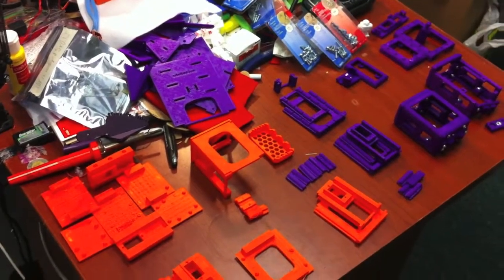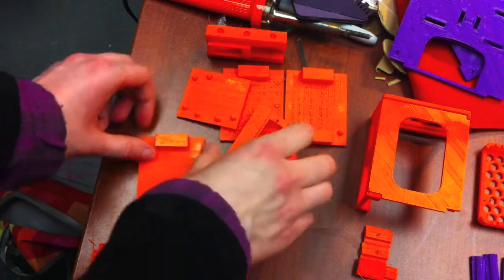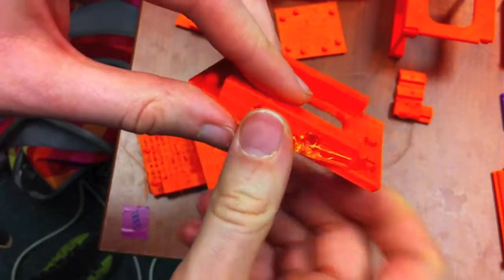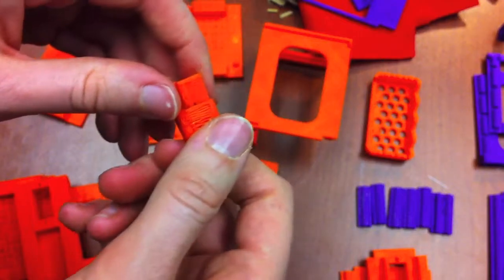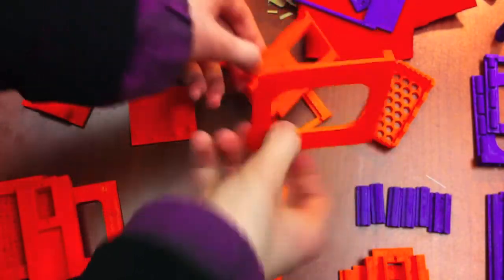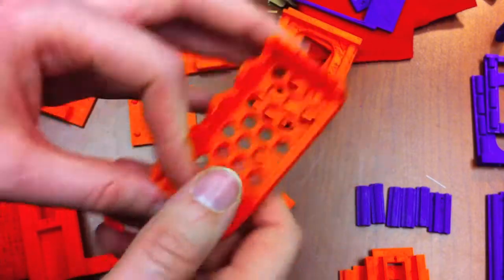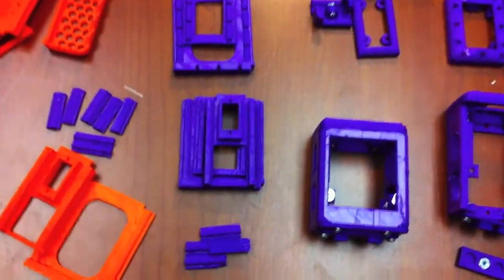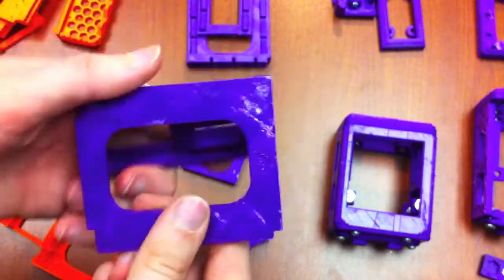3D Printing - Attaching Pieces Test #1-10 Part 1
Summary of my tests so far of using different methods to attach 3d printed pieces together. Tried ball & sockets, sliders, sliders with fillets, cross section of a ball & socket extruded, and with sectioning.

In part 2, I discuss the end solution, which is using mechanical pieces (6-32 screws & hex nuts). Also demonstrate the models in Autodesk Inventor. Plus, a sneak peek of the test #11 assembly!